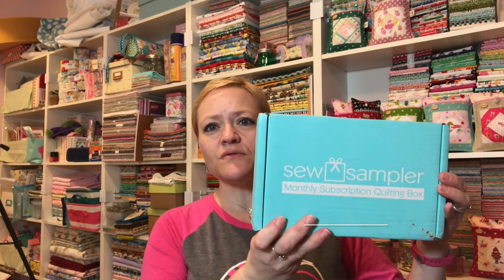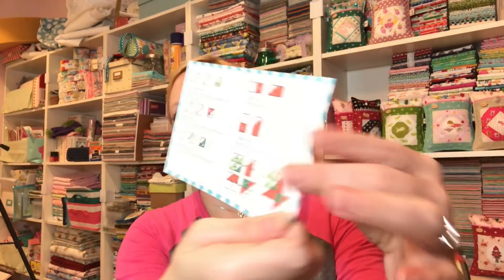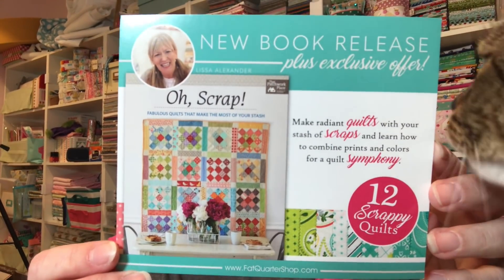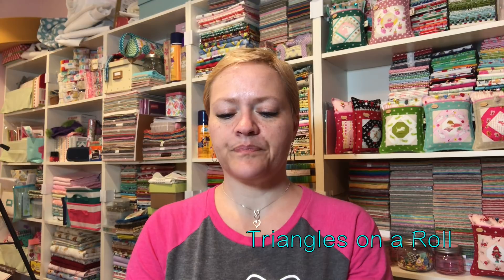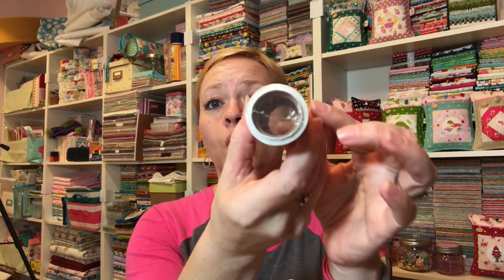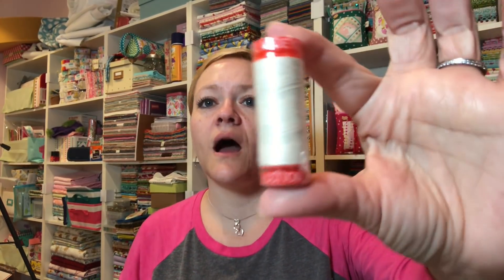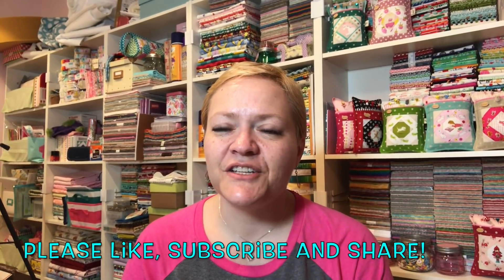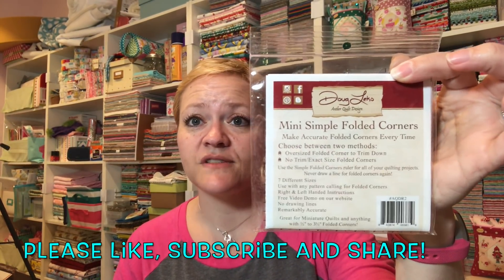February 2018 Sew Sampler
HOME SWEET COTTAGE
Sew Sampler February 2018

~ MAMA'S COTTAGE CHARM PACKS
April Rosenthal for Moda Fabrics

Inspired by her mother's dream abode, a white cottage trimmed in blue and filled with family, Moda Fabrics designer April Rosenthal poured the same love and labor into her new fabric line, Mama's Cottage.  Clean and bright, perfumed with sweet geraniums and daisies, classic prints like ginghams and paisleys are priced up with fresh coats of summer colors.
100% cotton, includes two (42 pieces each) - 5" squares
MSRP:  $19.96

~ MINI SIMPLE FOLDED CORNERS RULER
Doug Leko of Antler Quilt Design

Create perfect folded corners with the NEW Mini Simple Folded Corners ruler form Antler Quilt Design.  This ruler offers seven different finished unit sizes.  Useful for any unit with 1/2" to 3 1/2" folded corners, like snowballs, flying geese and diamonds.
Ruler size:  4 1/2" x 4 1/2"
MSRP:  $12.00

~ 50wt AURIFIL SEA BISCUIT THREAD
Aurifil MK50-6722

This beautiful and creamy thread will simply melt into your Mama's Cottage fabrics.  We have hand-selected Aurifil thread for its superior quality that is ideal for piecing, quilting and more!
Contains 1 spool MK50-6722-SMALL 100% Cotton Mako thread (220 yards)
MSRP:  $5.40

~ MINI 2" HALF SQUARE TRIANGLE PAPER
Triangles on a Roll H200-A

Triangle paper for making 2" finished half-square triangles.  All you need to do is sew and cut using the pattern on the paper.  Instructions are provided.  Each roll makes 200 half square triangles.  Triangles on a Roll creates an assortment of precise paper piecing products.
FAT QUARTER SHOP EXCLUSIVE
MSRP:  $9.98

~ LIFE'S A PICNIC TABLE RUNNER PATTERN
Designed by Lissa Alexander for Sew Sampler

Who says picnics are only for outdoors?  Why not have one everyday with this scrappy table runner that's as fresh as a cool breeze?  Turn two cheerful charm packs into the center of attention on your table.  You'll scoop up compliments from family and friends all year round.
Finished runner:  22 1/2" x 40 1/2"
SEW SAMPLER EXCLUSIVE
MSRP:  $9.98

~ BASKET BLOCK #11 RECIPE CARD
Designed by Lori Holt of Bee in My Bonnet

Sew along with us each month as we create these charming basket blocks featuring Confetti Cotton Solids by Riley Blake Designs.  Pattern contains instructions to make 5 1/2", 10 1/2" and 15 1/2" unfinished square blocks.
MSRP:  $1.48